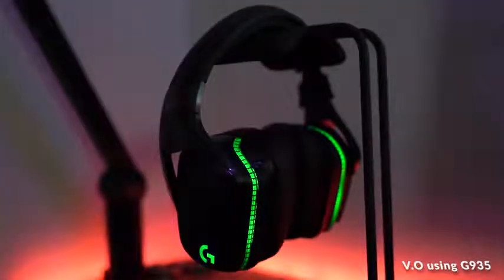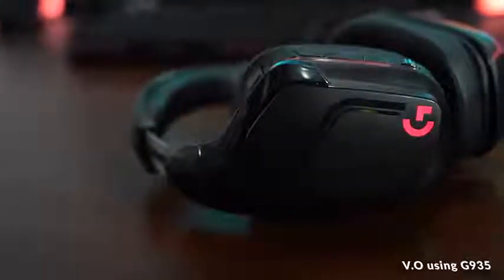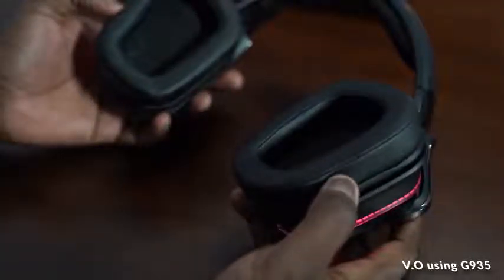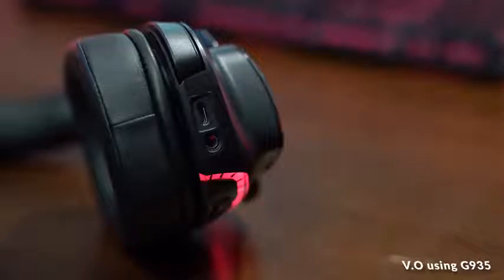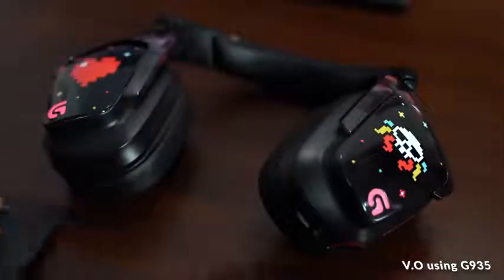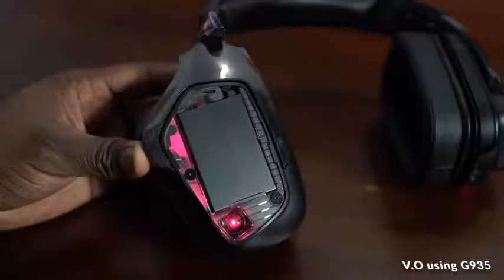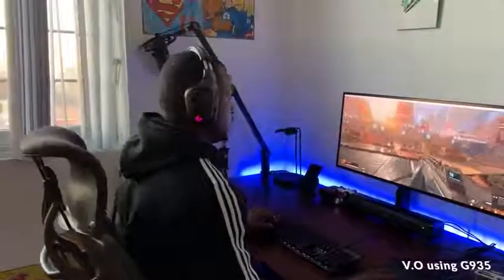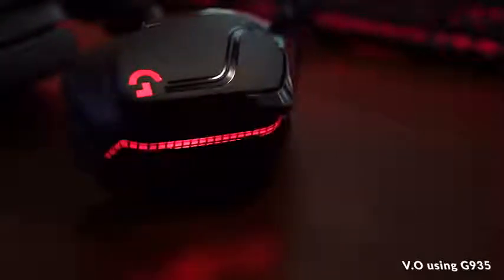Best PC Gaming Headset under $200